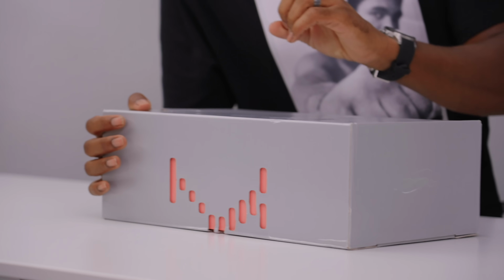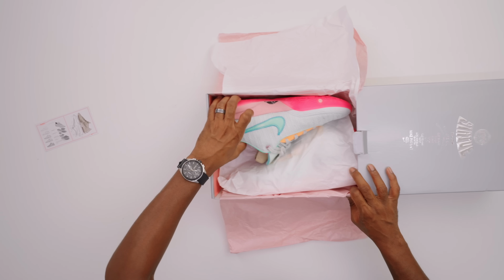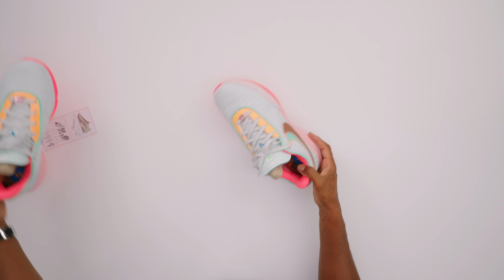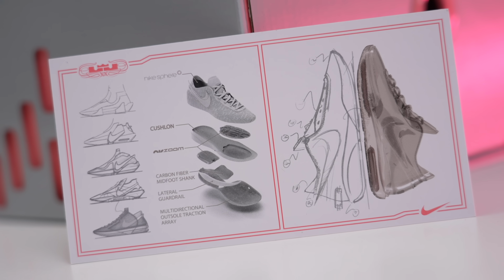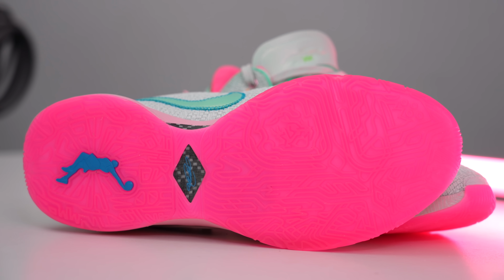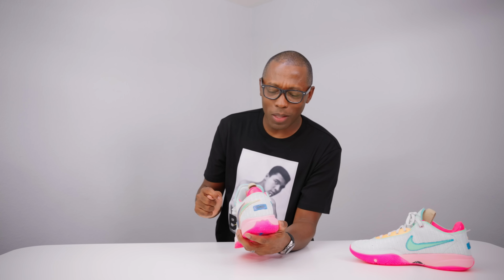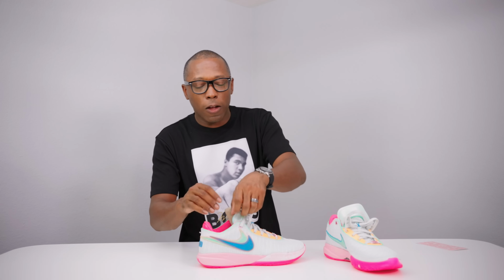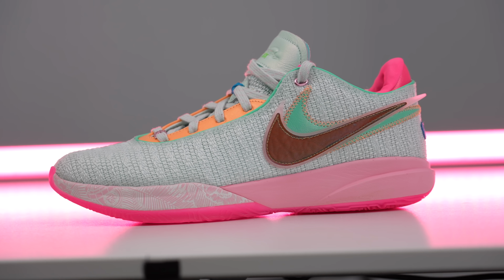NIKE LEBRON 20 Impressions: BETTER THAN EXPECTED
The Nike LeBron 20 first look and hand-on with the new upper., top-loaded Zoom, and interesting new upper.

MY GEAR:
Main CAMERA;
2nd CAMERA;
3rd Camera;